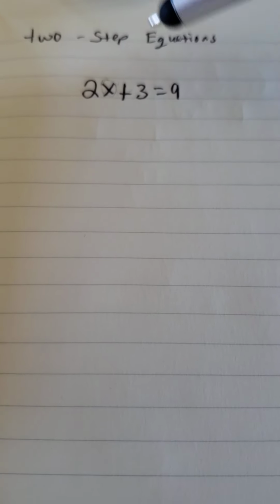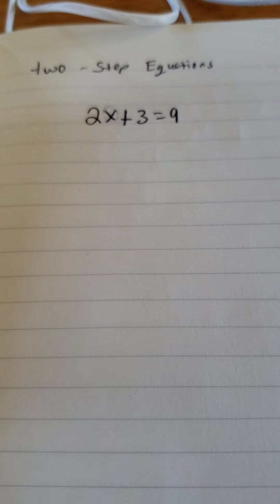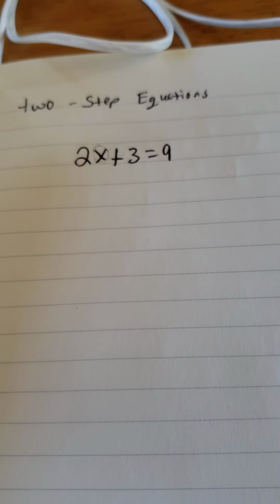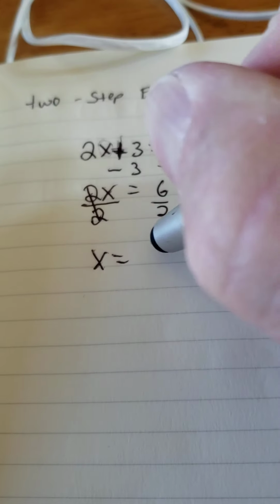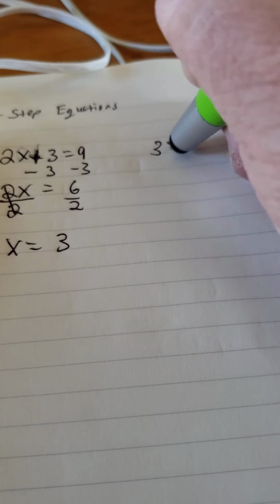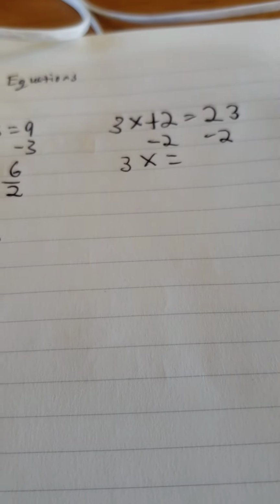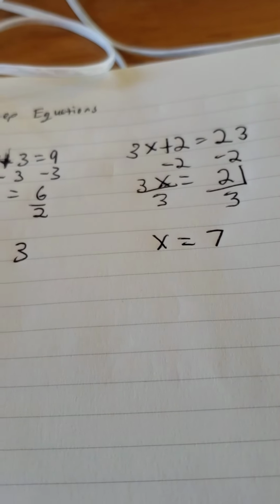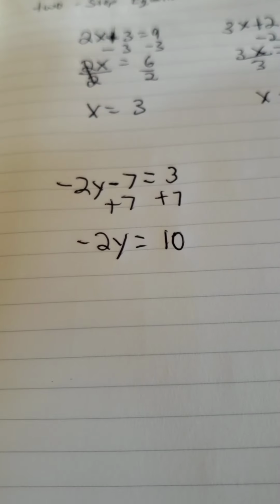Two step equations